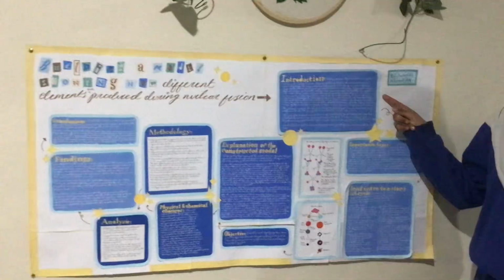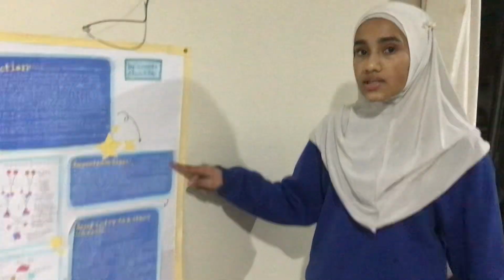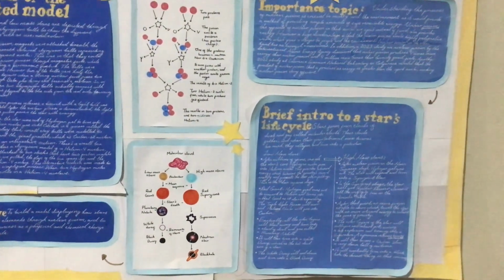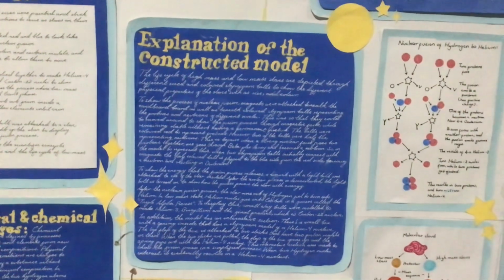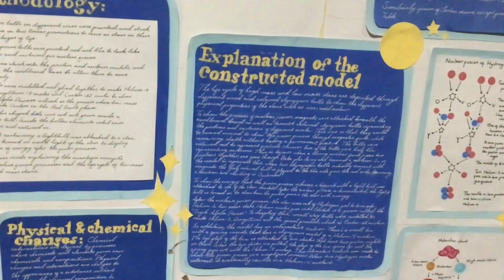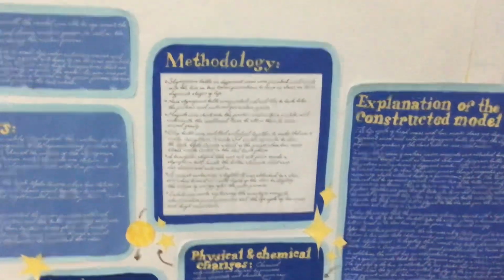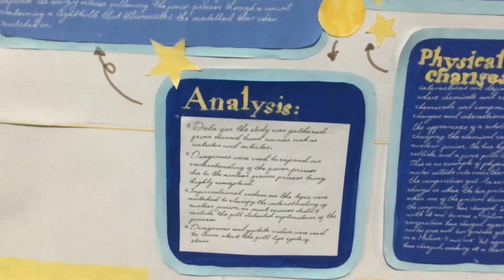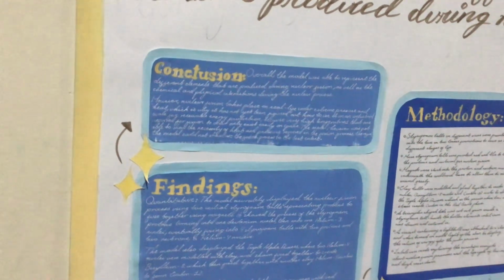Video presenting my poster